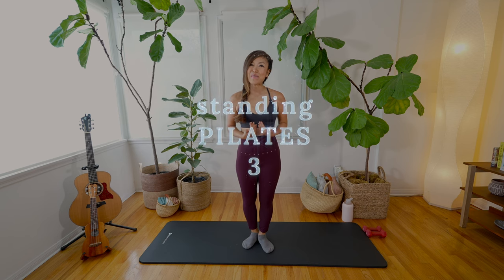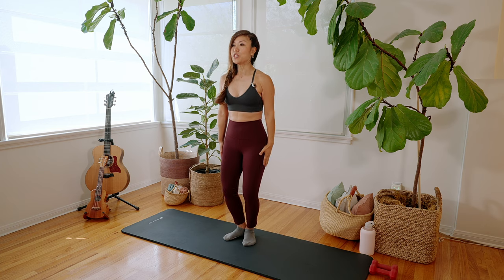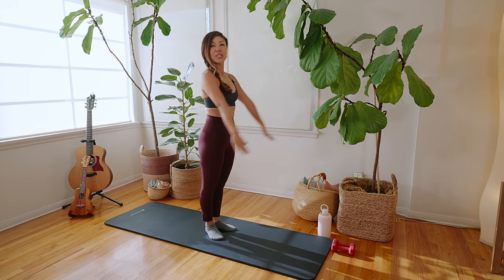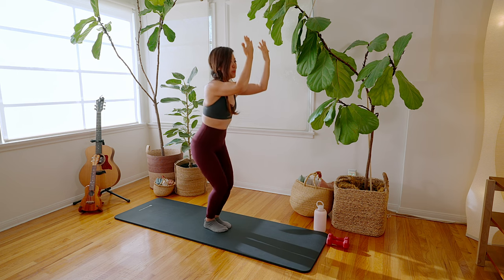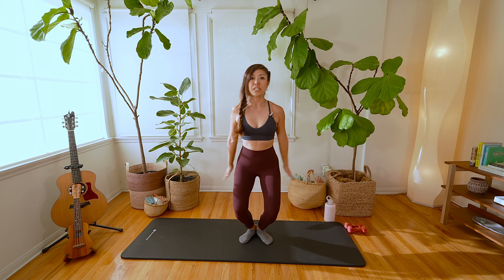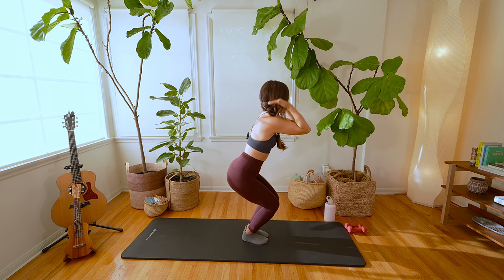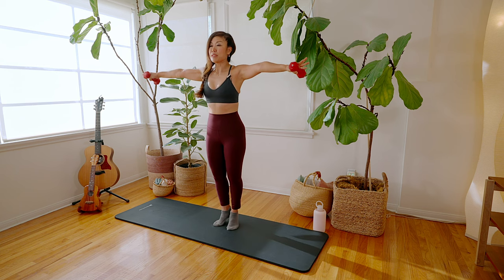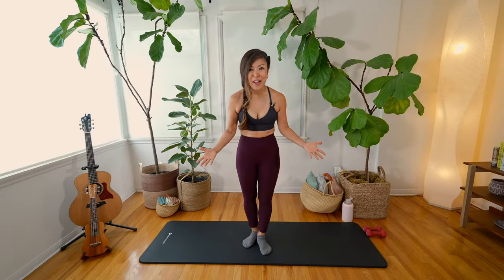9 MIN CHALLENGE YOUR BALANCE WORKOUT - STANDING PILATES 3 (All Levels)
Let's do this 9 MIN Standing Pilates workout TOGETHER!! It will really challenge your balance, so you will need to be extra cautious about engaging your abdominals. It is quick, EFFECTIVE and most importantly, FUN!! You will be woking your arms, upper back, inner thighs, quads, glutes, calves, and of course, your CORE! Always remember to keep your shoulders open, wings/lats down, belly button in. You can add this quick routine to any of our other series workouts that you can do in your very own home.

Always pair your exercise routine with mindful, healthy, and balanced nutritional choices for best results. All levels welcome, so grab your LIGHT free weights to add an extra burn, and let’s get to it!!

✨CHECK OUT my blog for more details on healthy & delish recipes, workouts, routines & more!!

Chapters:
0:00 Intro
0:42 Explanation of 3 exercises (Chest Expansion, Pliés, Bicep Squats)
1:00 Demonstration of 3 exercises (Chest Expansion, Pliés, Bicep Squats) - basic level
2:38 Round 1 | Level 1 (Chest Expansion)
3:40 Round 2 | Level 1 (Pliés)
4:42 Round 3 | Level 1 (Bicep Squats)
5:42 Round 1 | Level 2 (Chest Expansion)
6:42 Round 2 | Level 2 (Pliés)
7:44 Round 3 | Level 2 (Bicep Squats)
8:45 Round 1 | Level 3 (Chest Expansion)
9:47 Round 2 | Level 3 (Pliés)
10:51 Round 3 | Level 3 (Bicep Squats)
11:55 Outro

Credits:
Media - Filmed and edited by Darrien Henning of 7aspectz Media